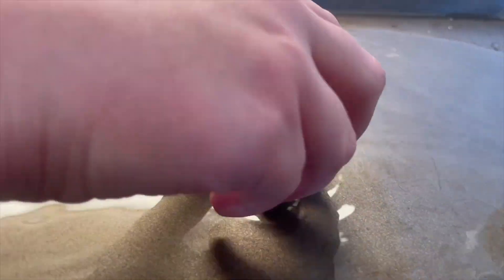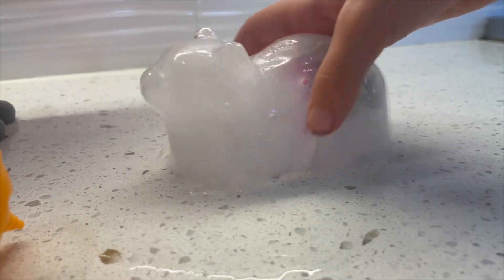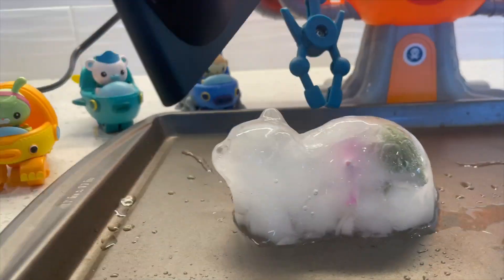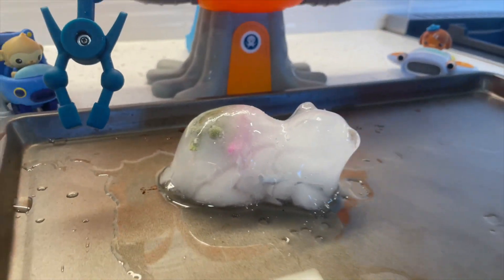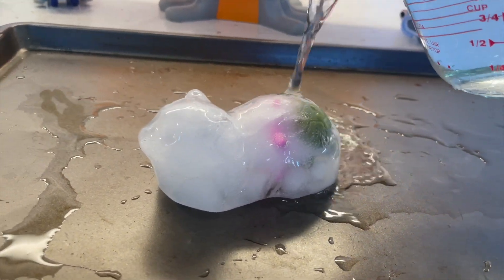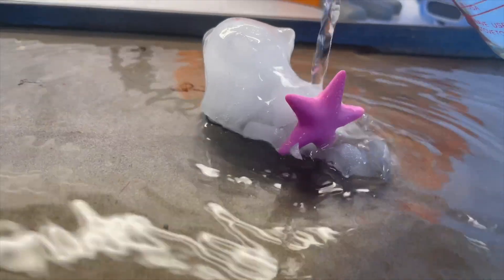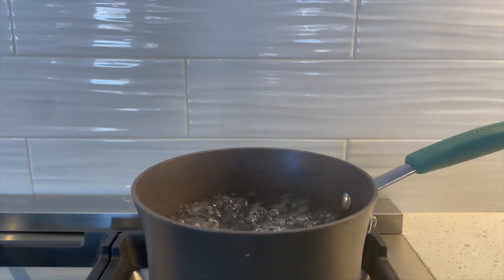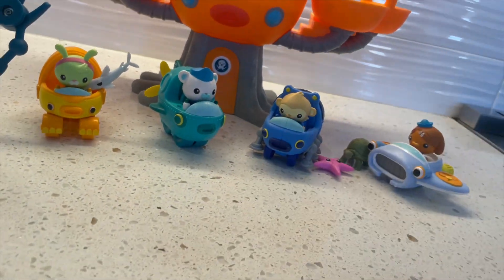OCTONAUTS -Save The Sea Creatures and Learn States of Matter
In this educational video for kids the Octonauts save the sea creatures as we learn about states of matter!